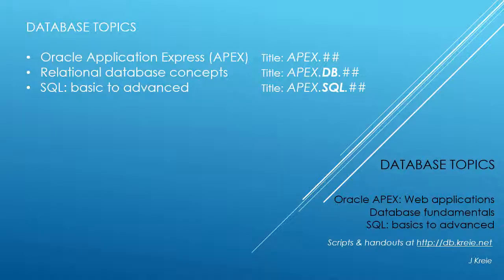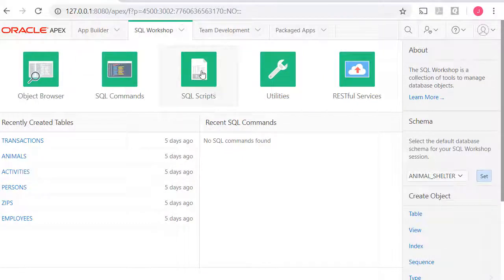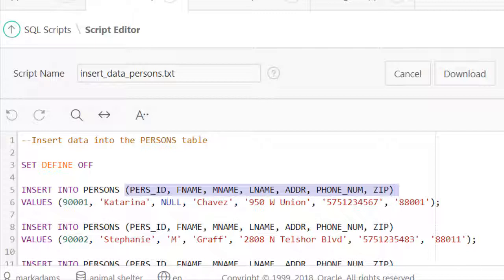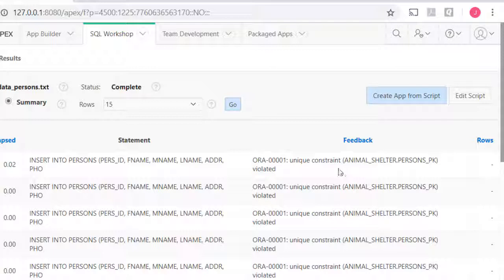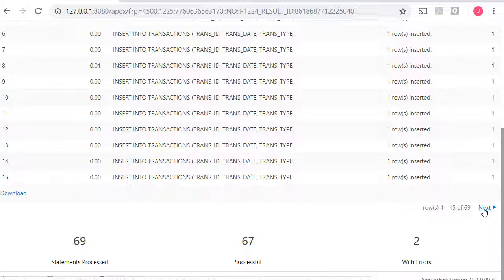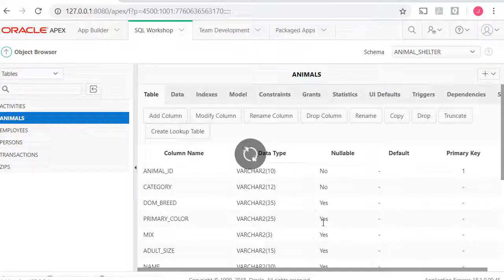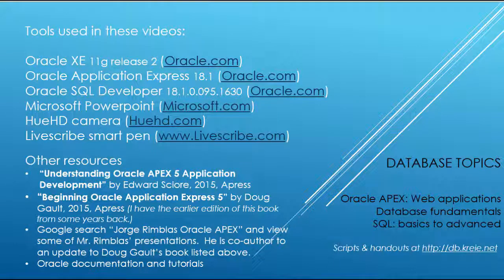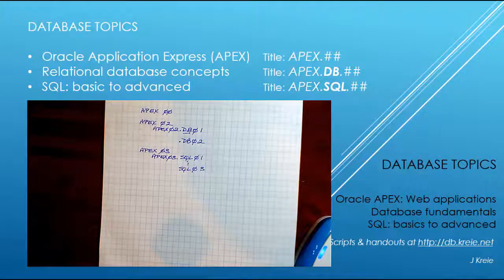APEX04.SQL02: Use INSERT INTO statements to put data in tables. Errors: uniqueness and integrity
This video explains the INSERT INTO command and illustrates two types of errors you might encounter.  A “uniqueness” constraint will occur if the INSERT INTO command tries to enter the same primary value twice.  This is also known as an entity integrity error.  A “referential” error occurs when a record is inserted but a foreign key column has an invalid value.